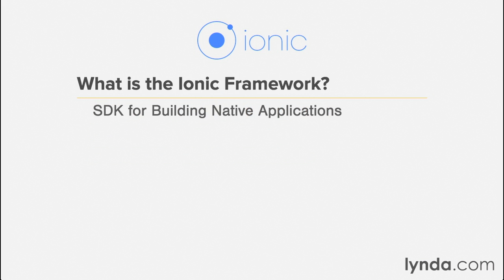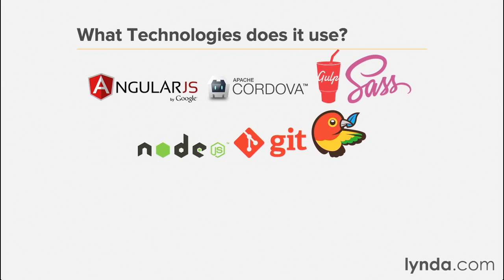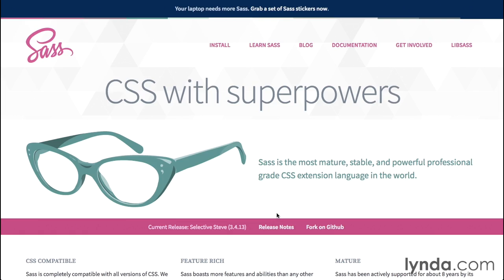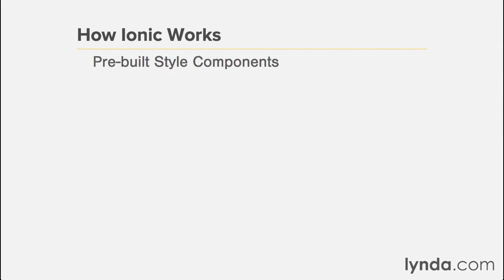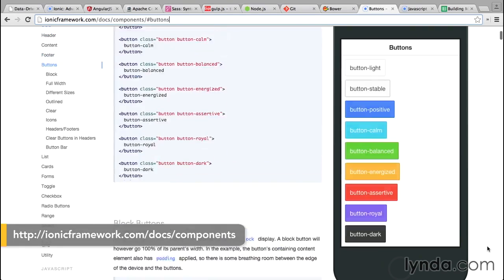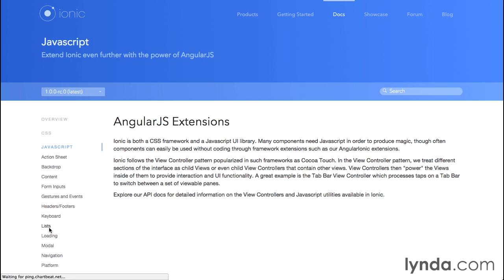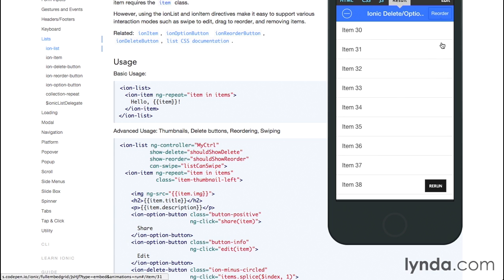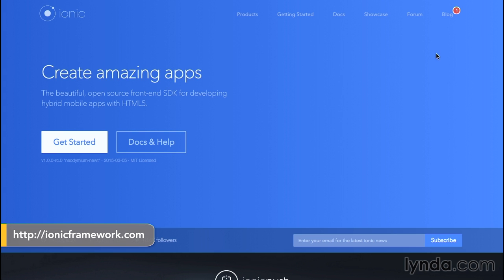004 Understanding our mobile framework